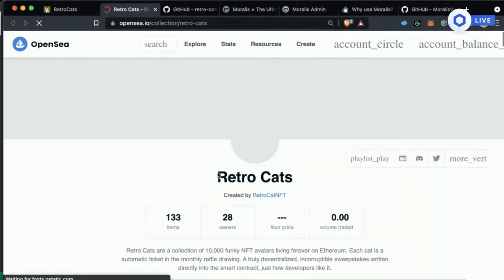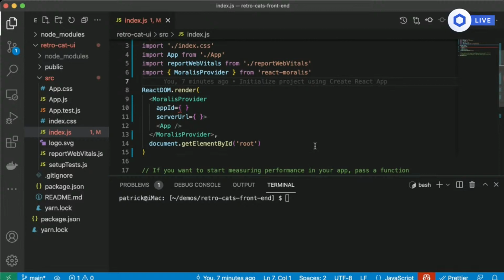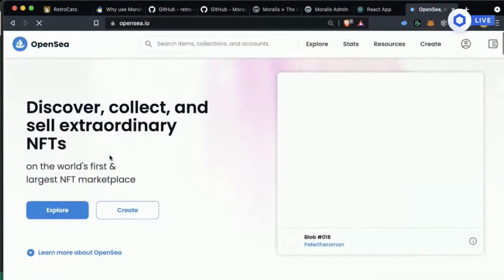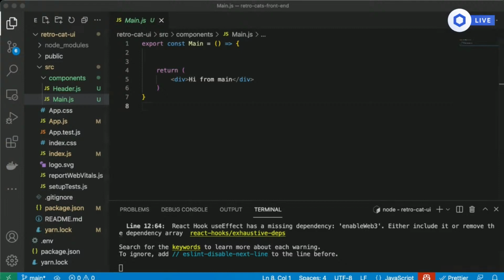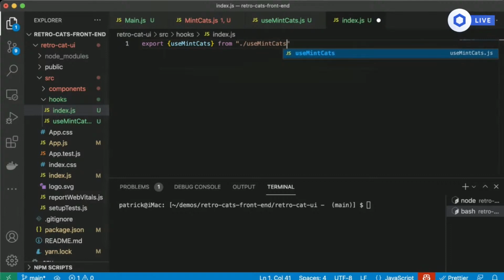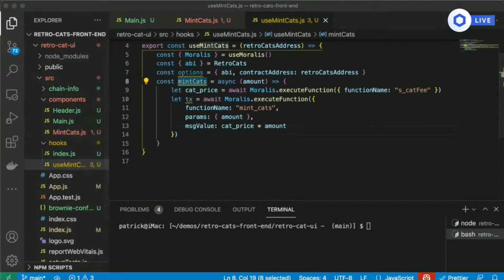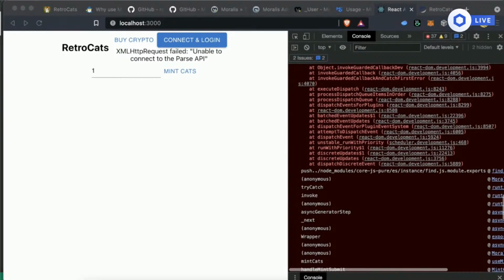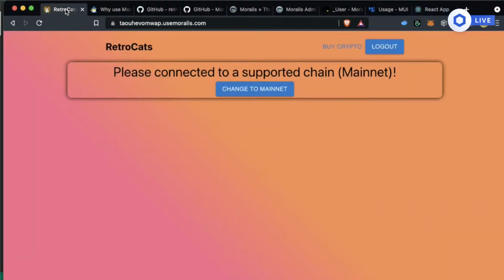Code-along | Full Stack with Moralis!